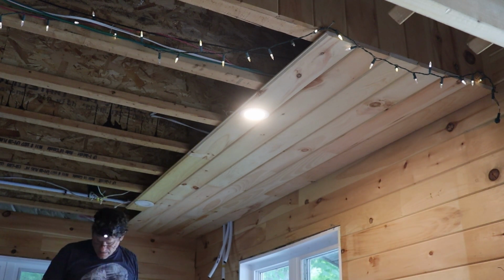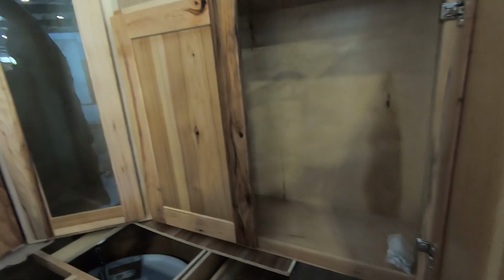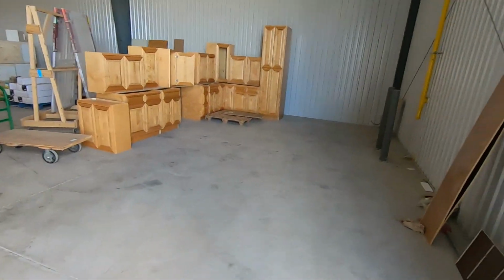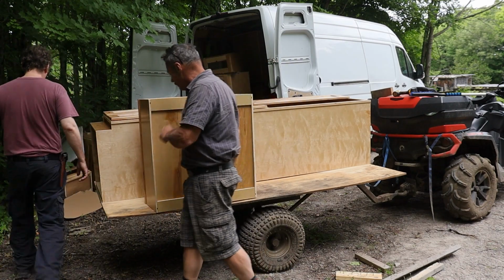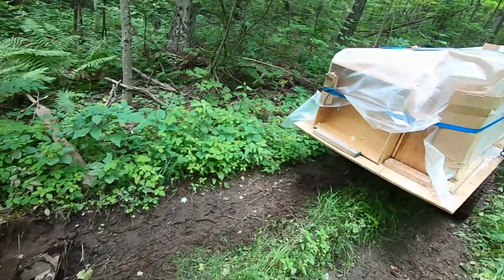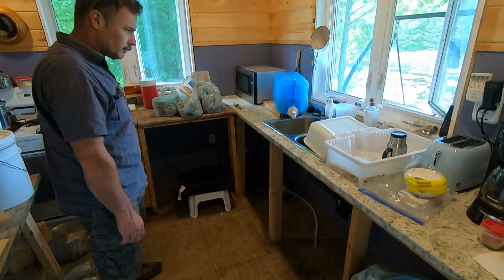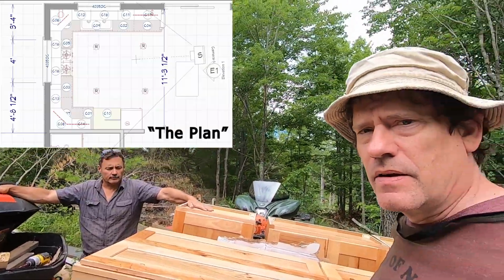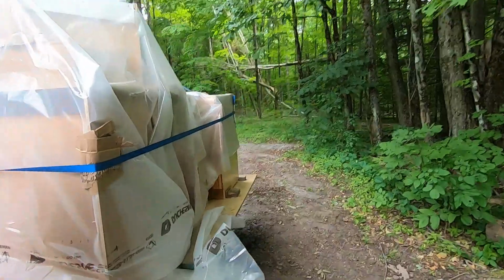Hauling a High-End Kitchen through the Canadian Wilderness to an Off Grid Cabin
Hauling a high-end kitchen on a nightmare ATV trail to an off grid cabin.